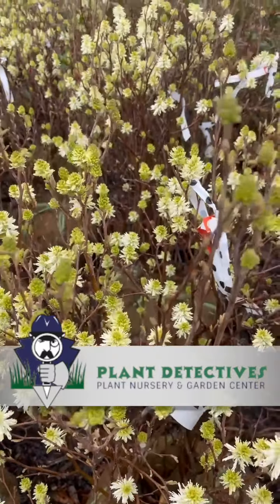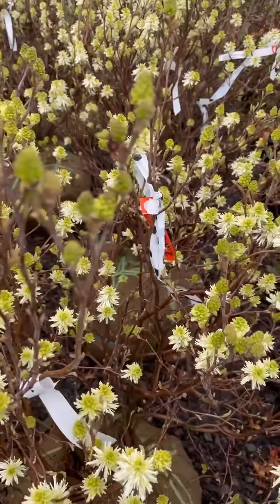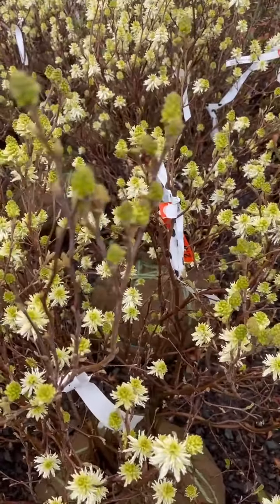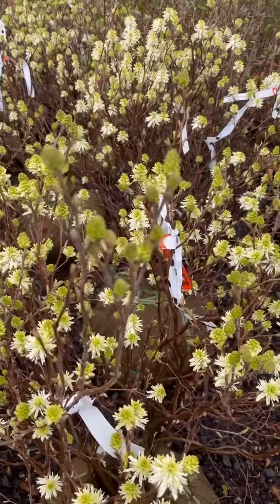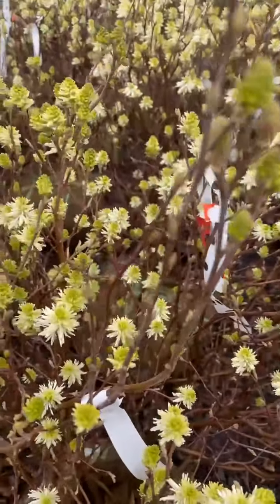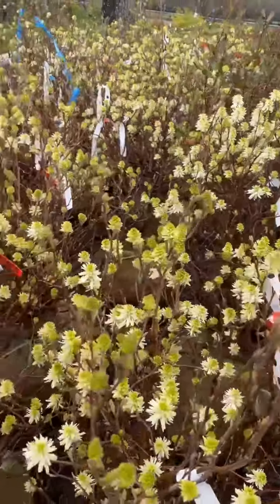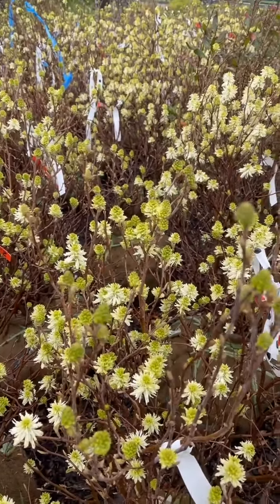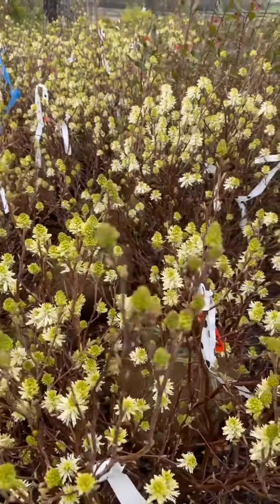TreeTipTuesday - Fothergilla ‘Blue Shadow’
Here's another plant we really like because it has multiple seasons of interest. Not only does it have a really cool flower, but its foliage is a beautiful powder blue during the growing season and has great fall color.